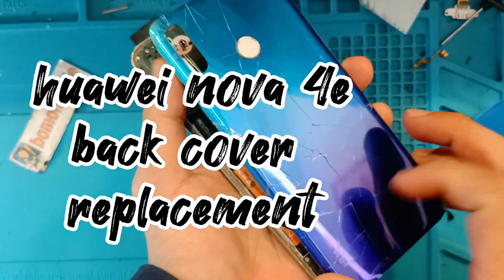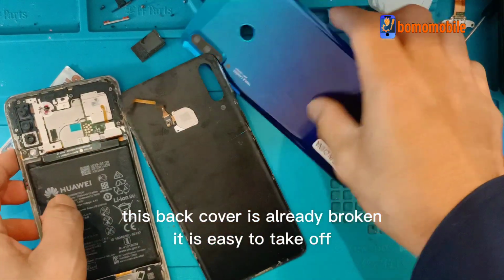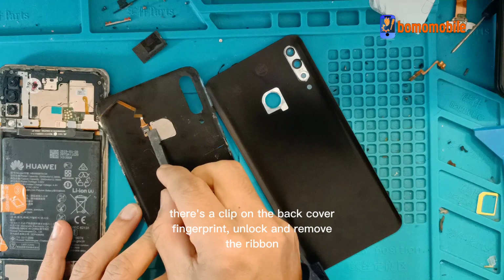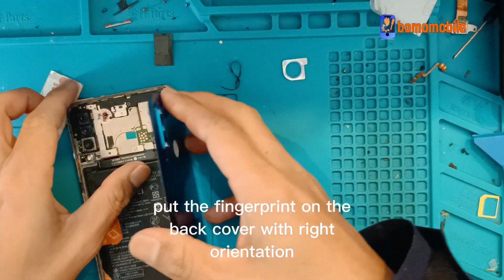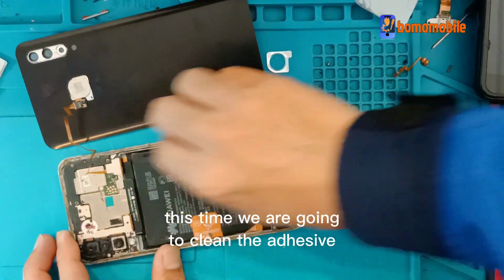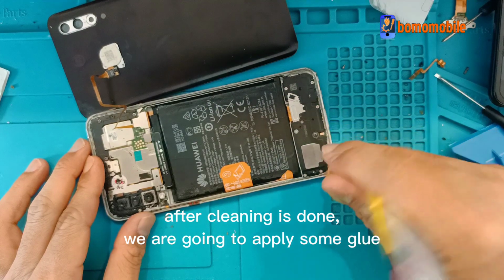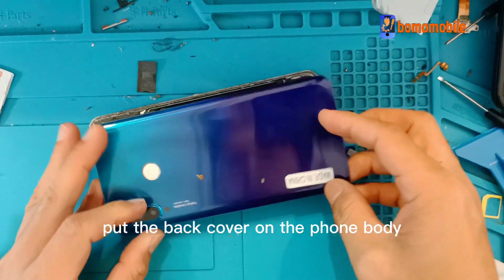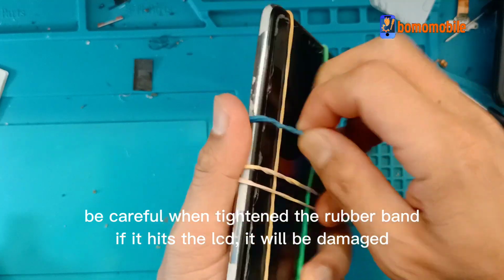huawei nova 4e back cover replacement